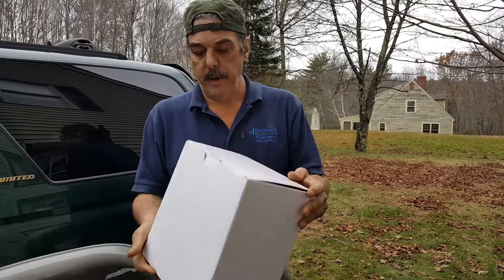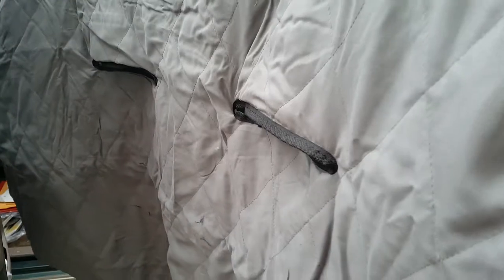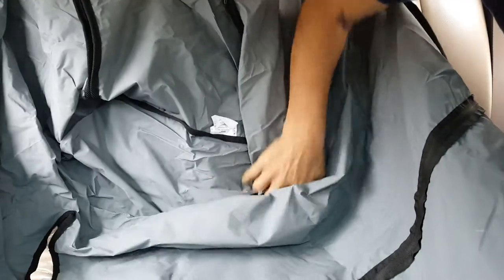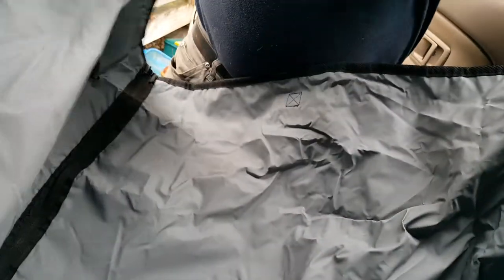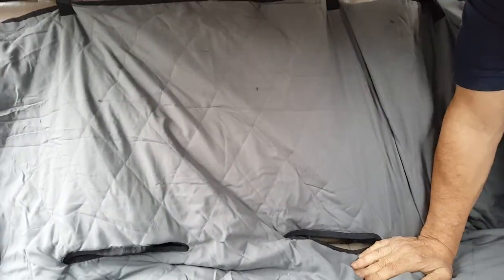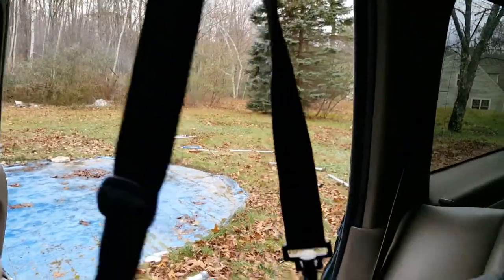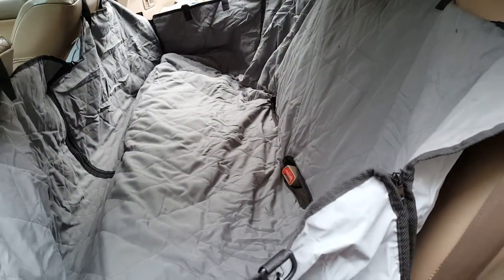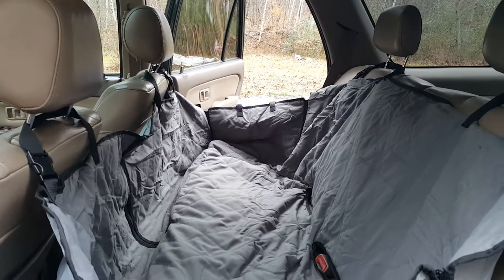Un-boxing & installation of INNX Pet/Cargo hammock - Watch us muck it up then fix it!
Right out of the box installation and review hammockdogseatcover you can buy it also not only did we have it on backwards and upside down, it was also sideways!